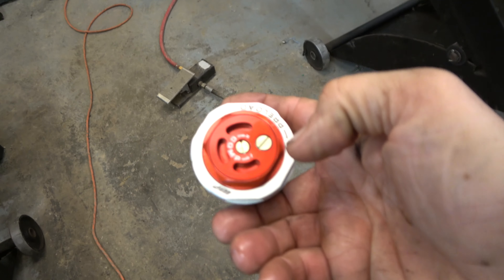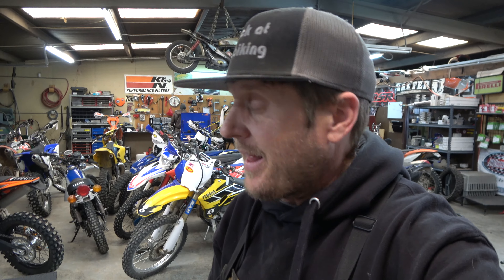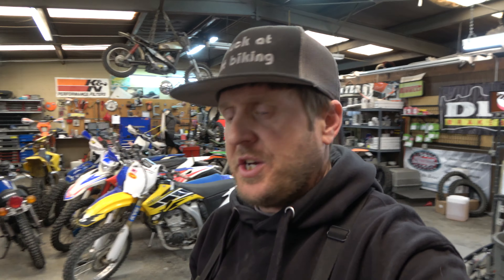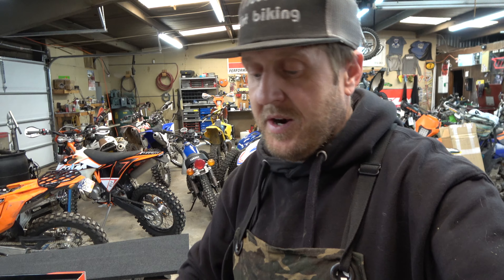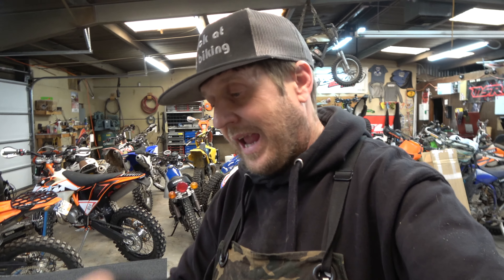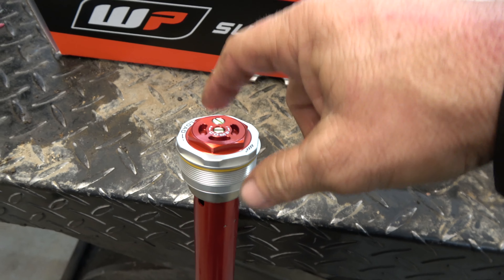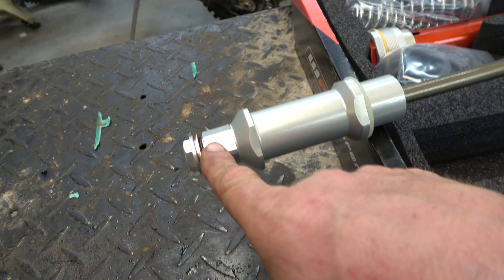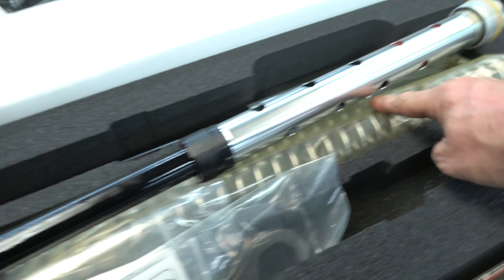What is the WP 6500 Kit? | Trick Suspension Upgrade | TBT Racing | Highland Cycles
We just got our first 6500 kit for the new 2023 KTM 300XC and I am excited to get it valved and installed on our bike!